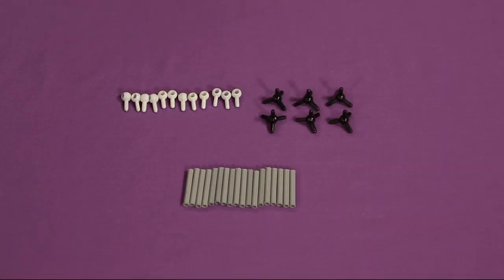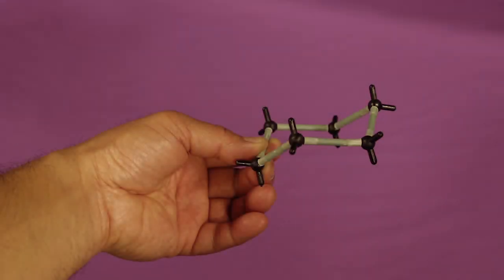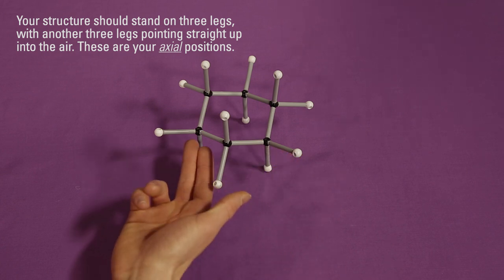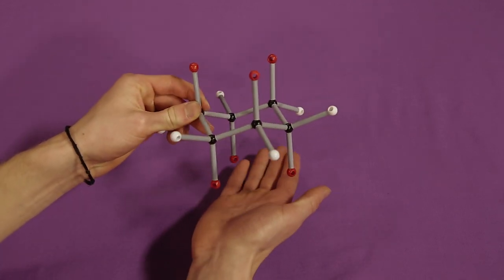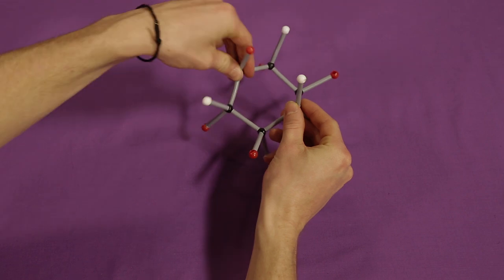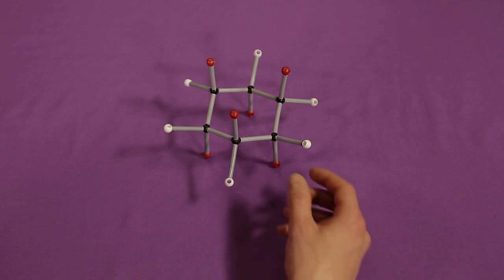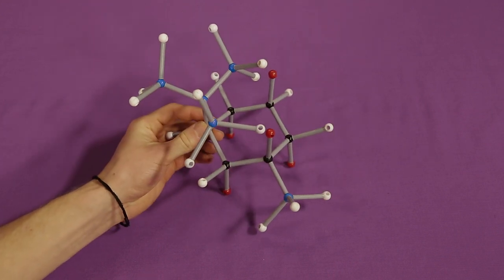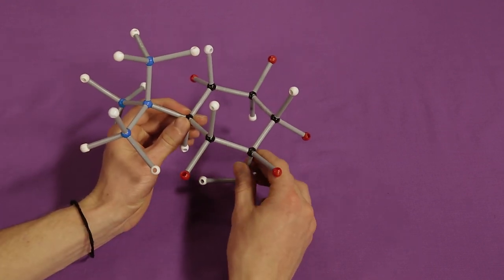Model of Cyclohexane